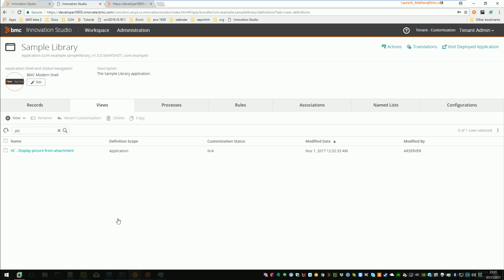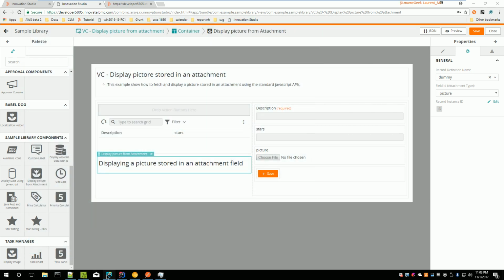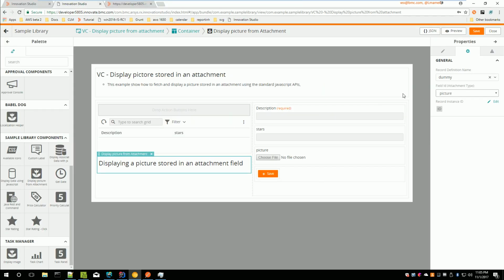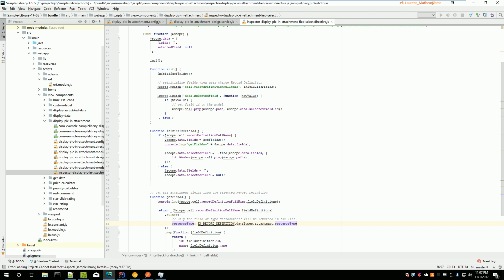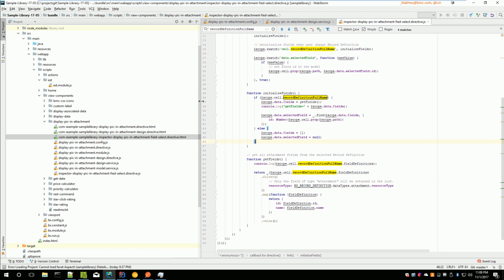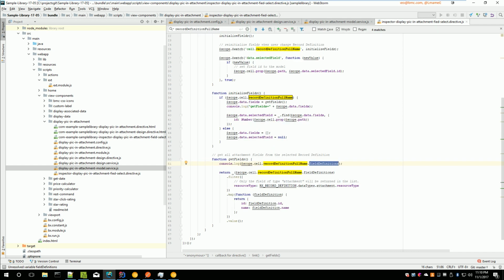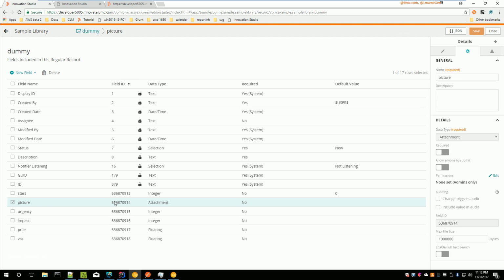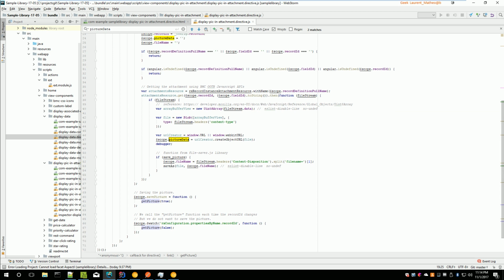Episode 05 - [View Component] Display an image stored into an attachment (custom inspector)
This video explains how to fetch data stored in an Attachment from a Record Instance using the Javascript Framework provided through Innovation Suite.
Then we are going to display it if it is a picture.
The other interesting percs here is the use of "Inspectors" to help users select a record definition rather than typing it.

Some references:
BMC Developer portal: